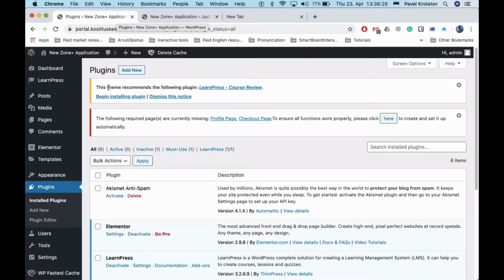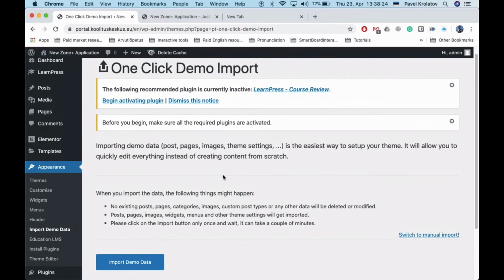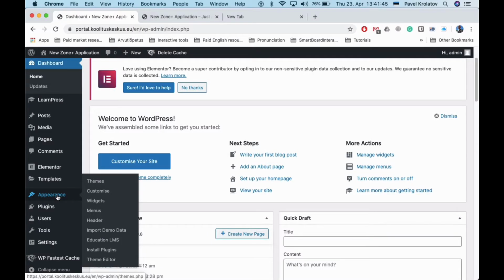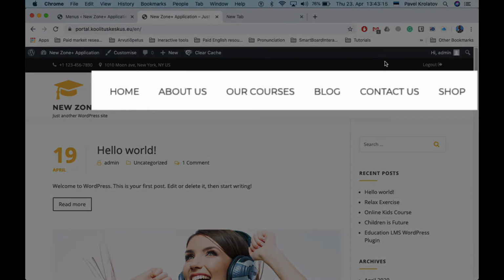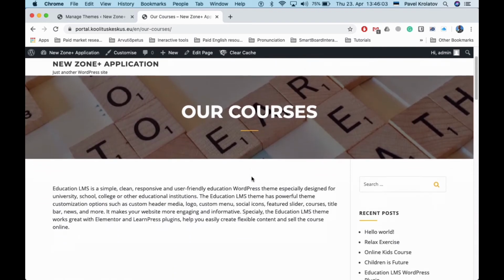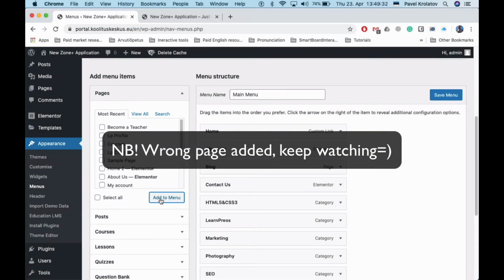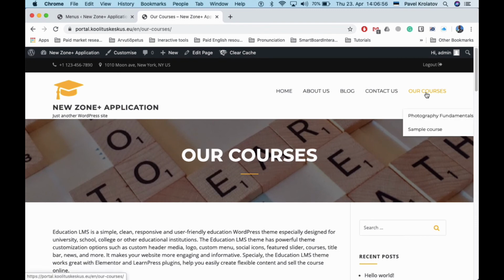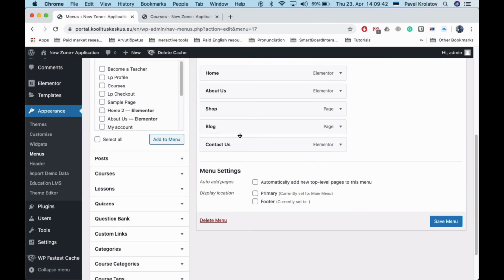Add menu items WordPress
How to add menu elements to wordpress